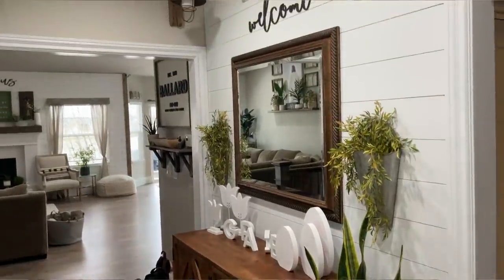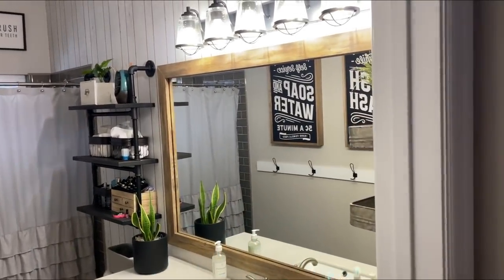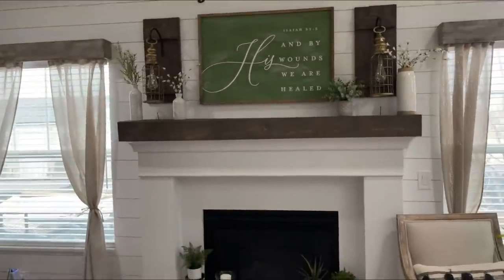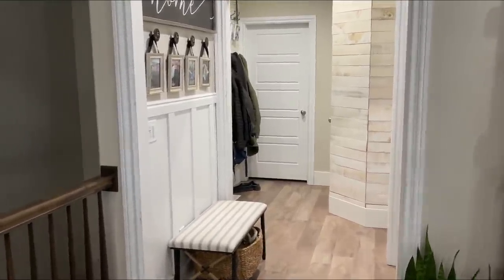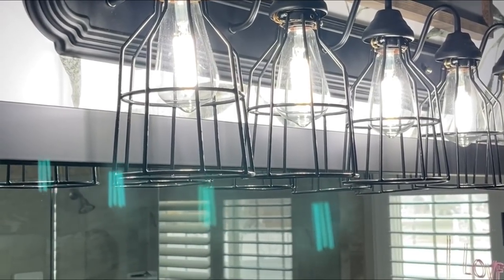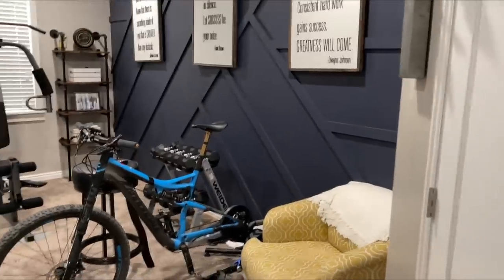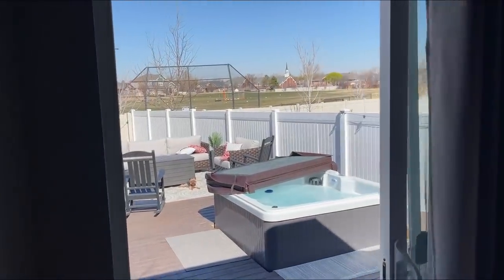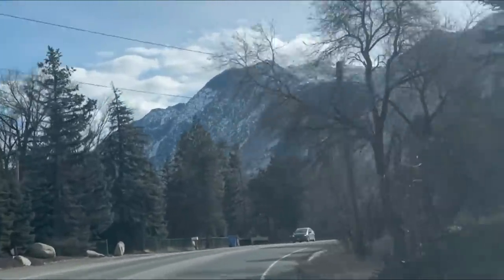Rustic Farmhouse Home Decor Tour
Hey Friends! Today we have a farmhouse home you are going to love and adore! Today we sharing one of the sweetest people I have ever had the pleasure of knowing and it is Kelly from City Girl Meets Farm Boy on instagram! Kelly's Home was actually one of my first follows as i found her letter word art and family photos and was obsessed! She is absolutely the kindest person and has the biggest heart. I feel SO GOOD after watching her instagram stories because I truly feel like she is speaking to me and what I need or want to hear for the day. My favorite room in her house is her entry way and living room and I think your going to ADORE it too!!! Make sure to give her a follow

Shirt in today's video

Pretty In Polka Dot Framed Photos ( So Cute for Playrooms ) save 15% with code LIVINGITCOUNTRY

6.7dede9